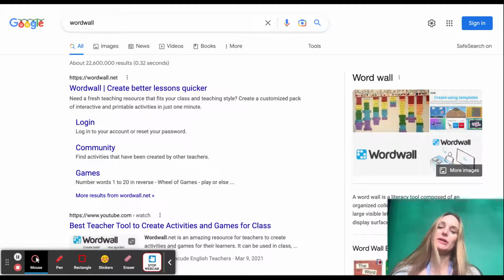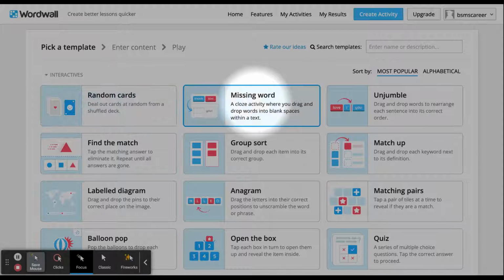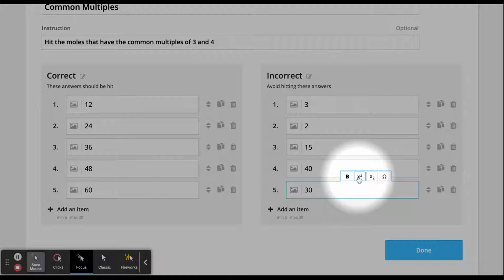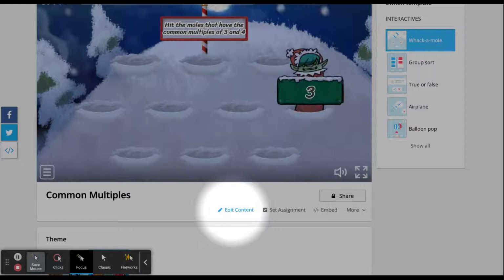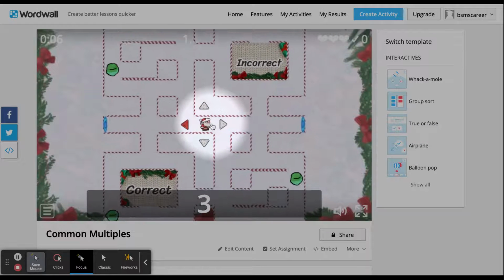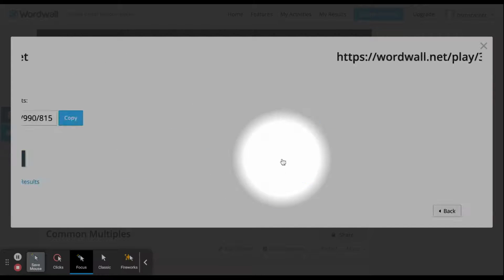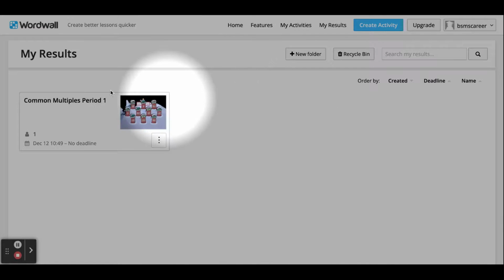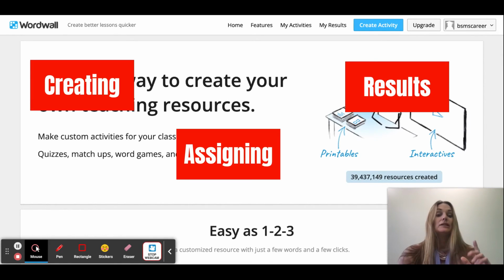WordWall Tutorial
Watch this tutorial to learn how to create, assign, and see student results in WordWall

00:00 Introduction
01:10 Creating an activity
05:54 Assigning to Students
08:40 Viewing Results